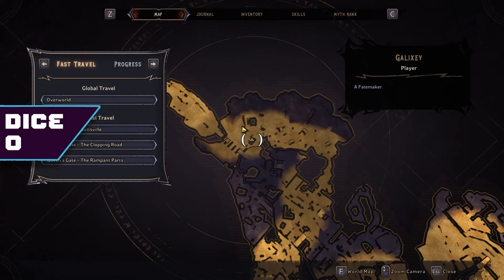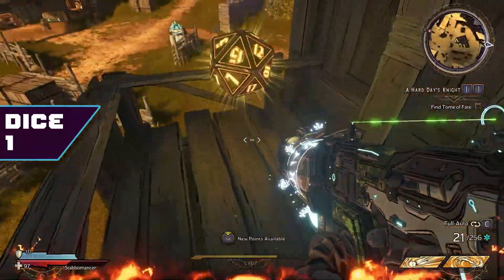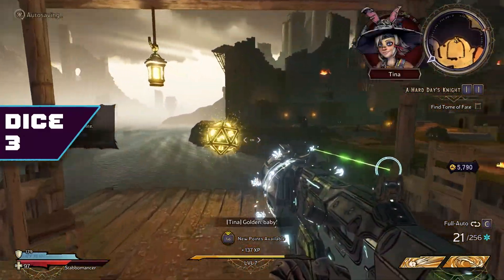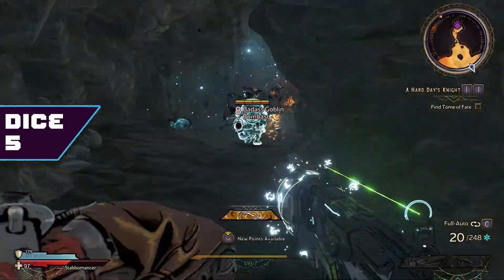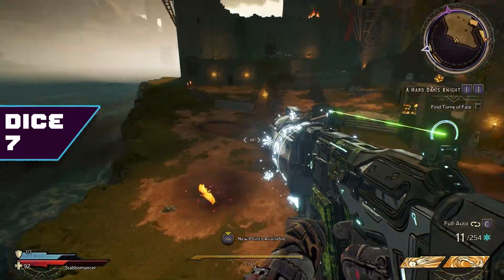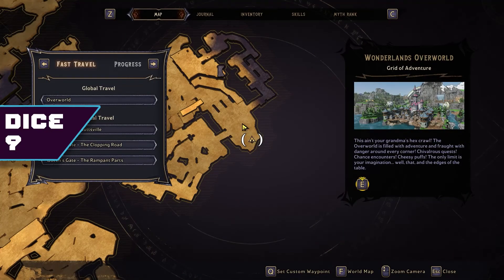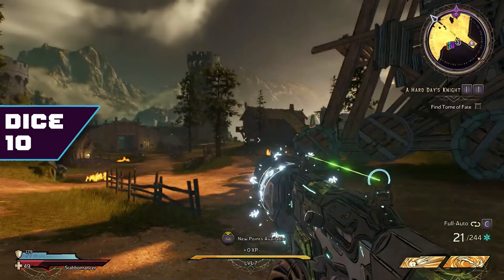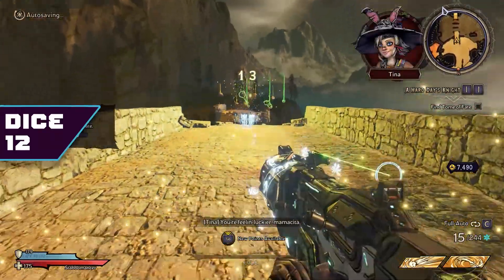Queen's Gate Lucky Dice Location Guide - Tiny Tina's Wonderlands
Make sure to hit up all of these lucky dice locations, do not underestimate the power of loot luck!

Make sure to keep up with the rest of the videos so you don't miss any in the next areas in Tiny Tina's Wonderlands

Let me know what y'all think in the comments below, peace!